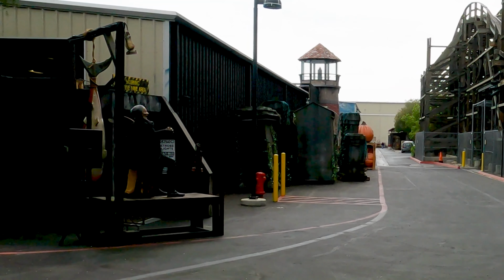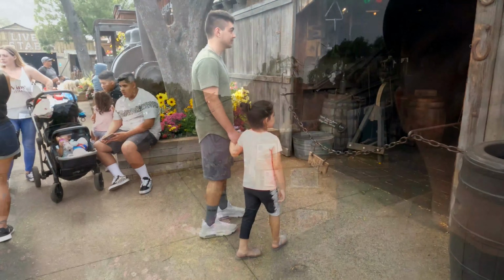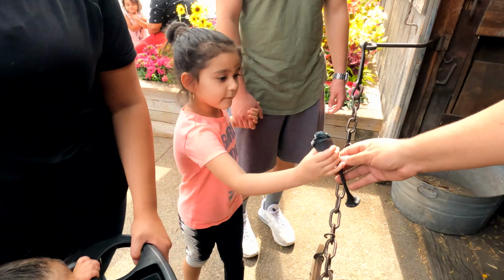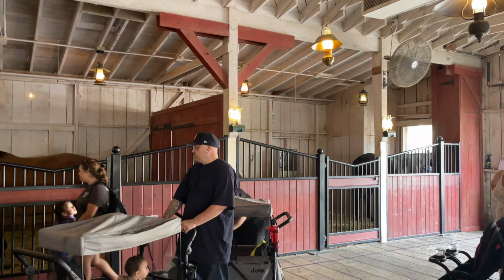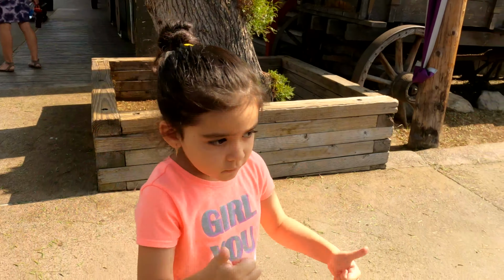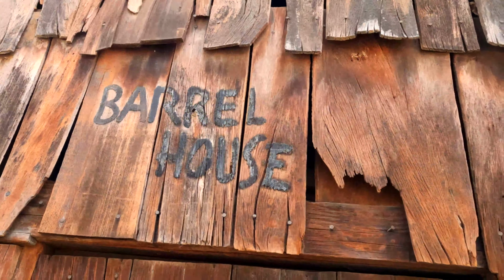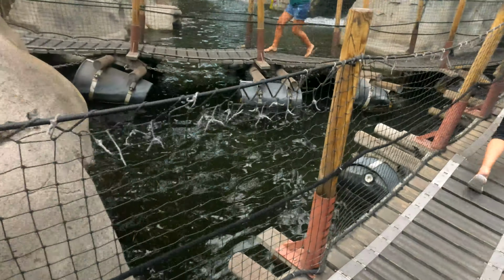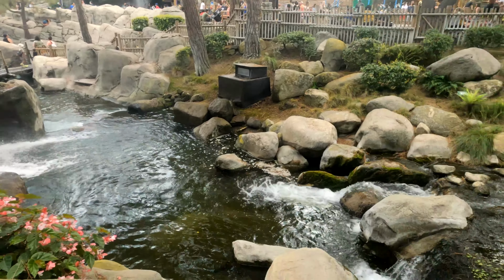Our First Giveaway.Touring Boothill Cemetery. Knott's Berry Farm walk. Ghostbusters Cereal Giveaway.